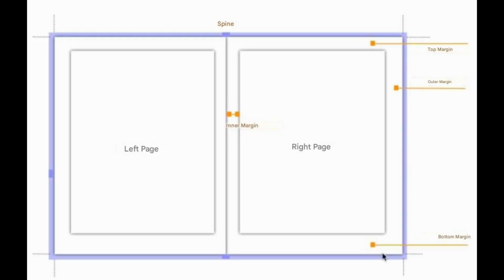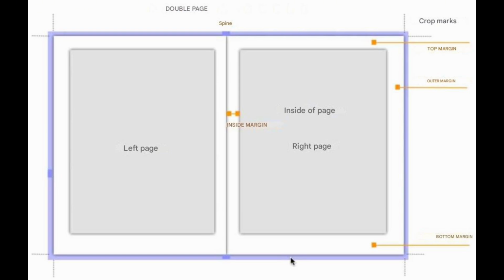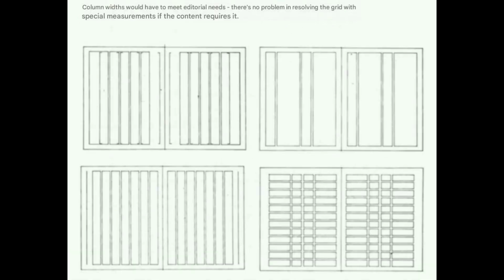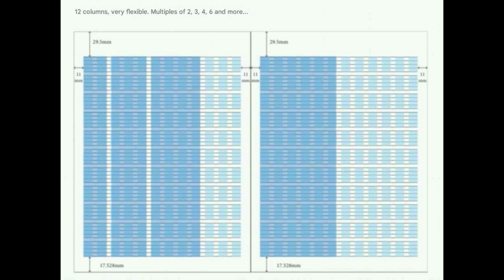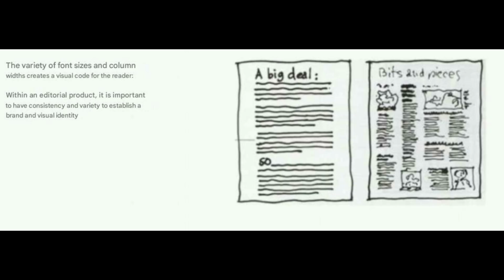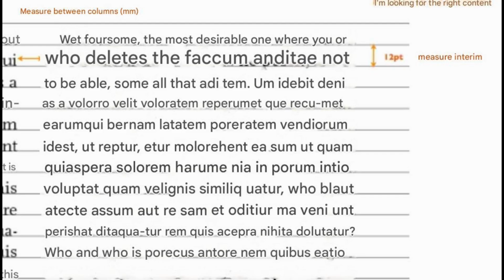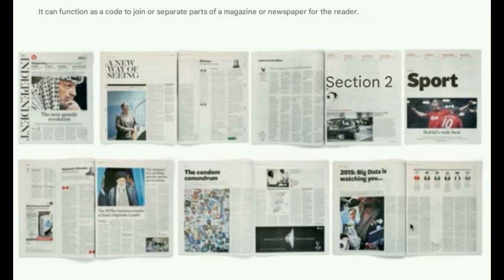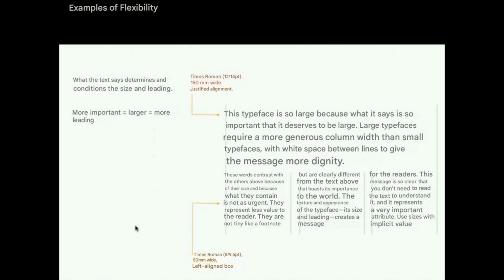The Secret of Successful Magazines: How to Use Grids for Professional Designs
Have you ever wondered why one magazine page feels balanced and professional, while another seems chaotic and hard to read? The secret isn’t talent—it’s the grid. 📐

In this video, we are going to break down the theory behind grids in editorial design. We’ll analyze how and when to use 3, 5, 7, or even 12-column structures, using top-tier magazine designs as a reference.

Understanding the column system will not only help you organize your elements better, but also control the reading rhythm and the visual hierarchy of your projects.

In this video, you will learn:

- The fundamental theory: What a grid is and why it is the backbone of all editorial design.

- The column game: When to use a simple structure versus a complex one?

- Real-world analysis: Practical examples from TOP magazines to see how they apply these systems.

- The golden rule: How to choose the perfect grid based on the objective of your publication.

🚀 And if you want to own the complete course for life at an amazing price: